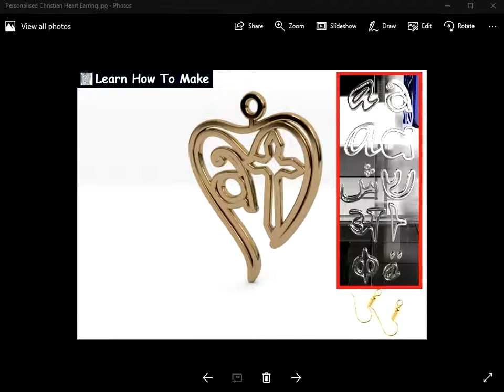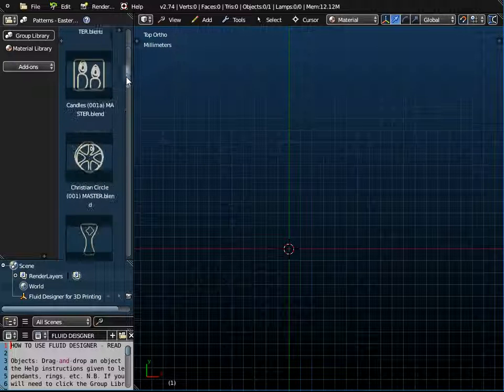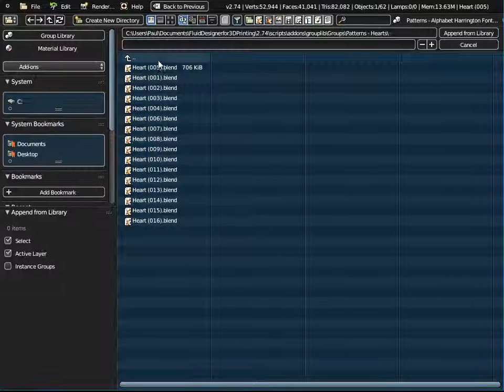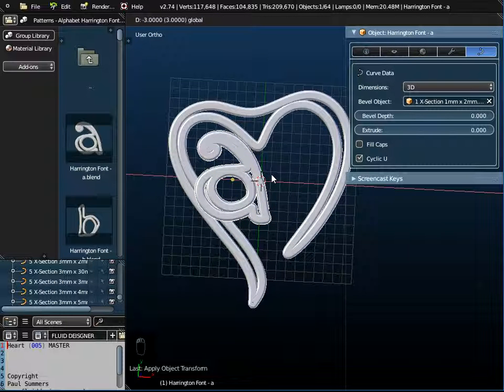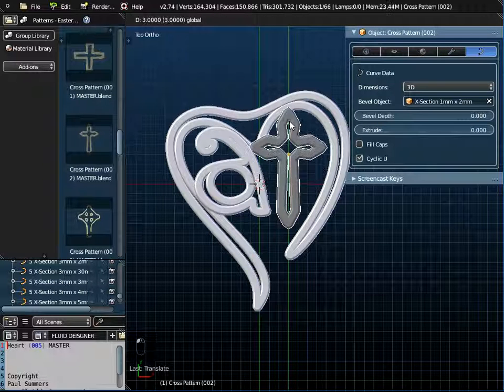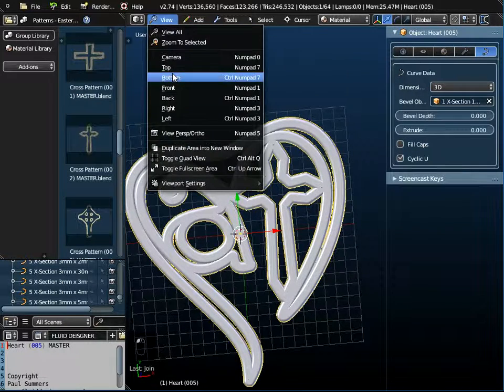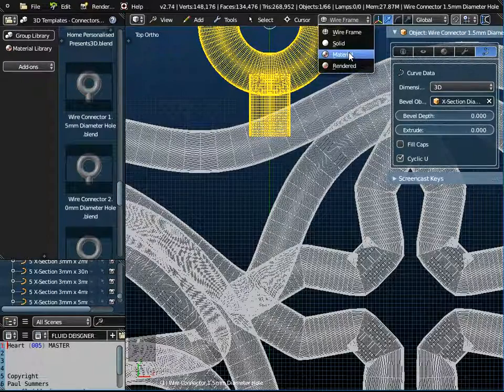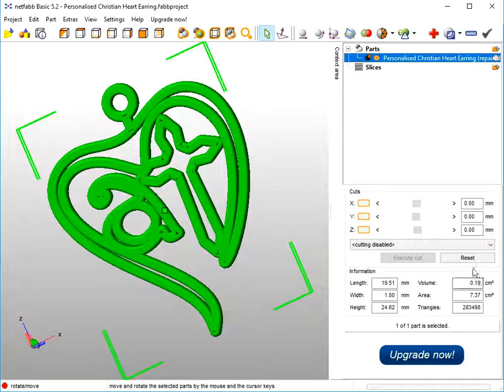Personalised Christian Heart Earring